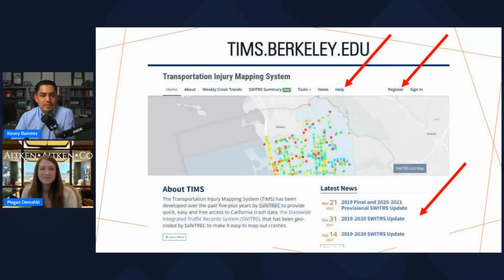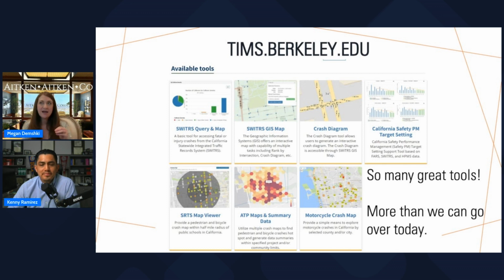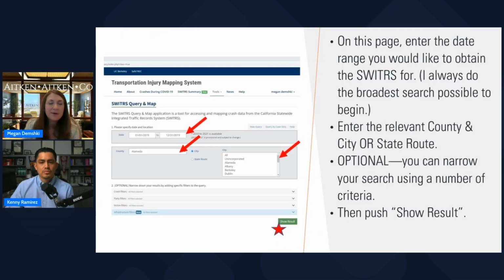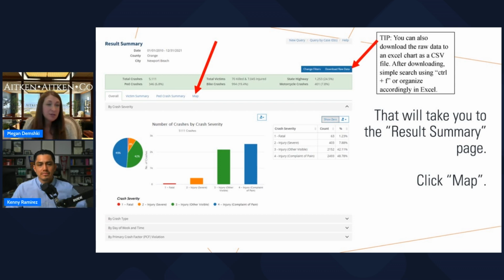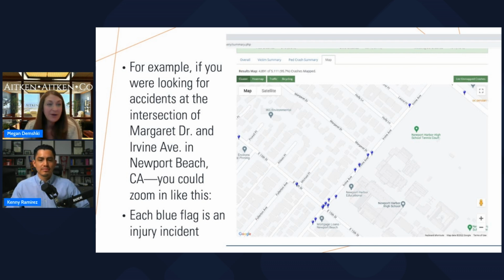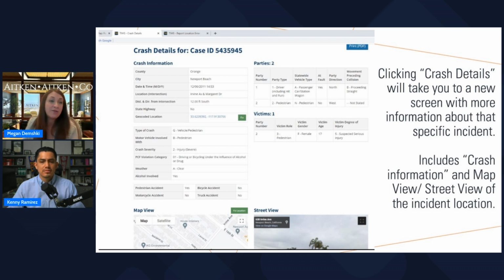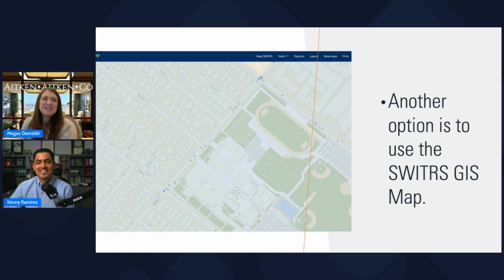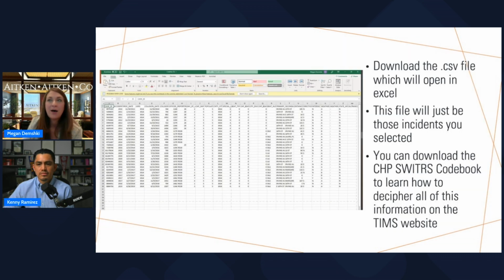Free Government Tort Case Resources ft. Megan Demshki | Litigator's Network Ep. 03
In this episode of the Litigator's Network, Kenny talks with Megan Demshki, partner at Aitken Aitken Cohn and one of the leading plaintiff attorneys in the Inland Empire. Megan shares about the FREE online tools attorneys can use in government tort cases to conduct a meaningful, pre-litigation investigation before a case is even filed. These resources include iSWITRS, TIMS, CPRA and FOIA.

If you're a young plaintiff attorney looking to meaningfully contribute and stand out at your firm, this is how you can do it!

OCTLA The Gavel article - iSWITRS, TIMS, CPRA and FOIA: Free Online Tools in Your Next Government Tort Case